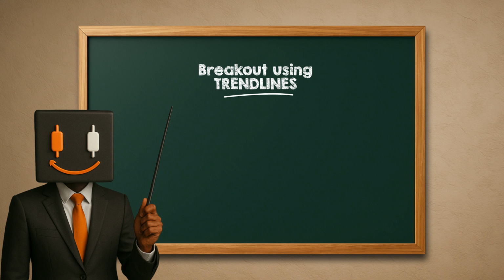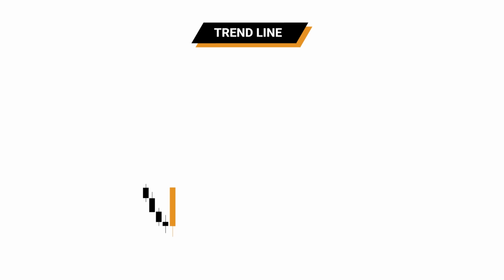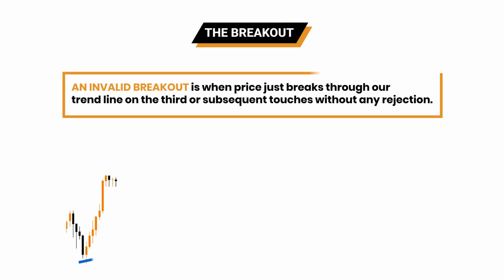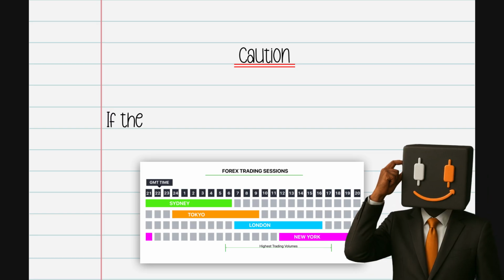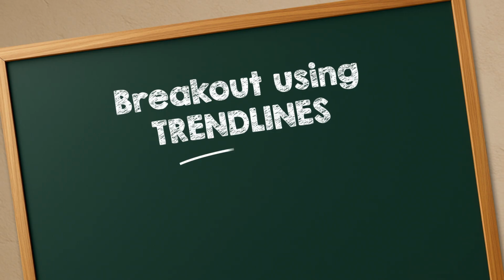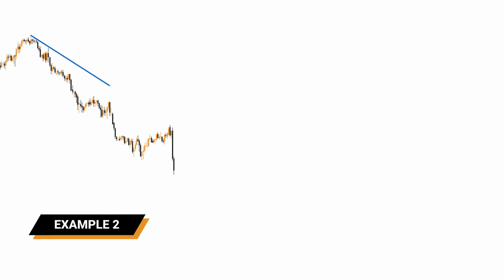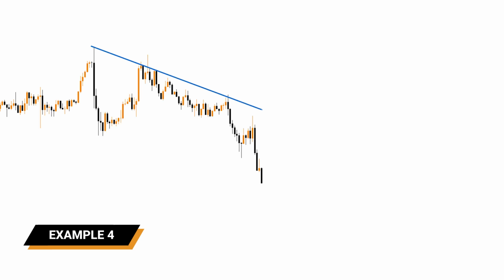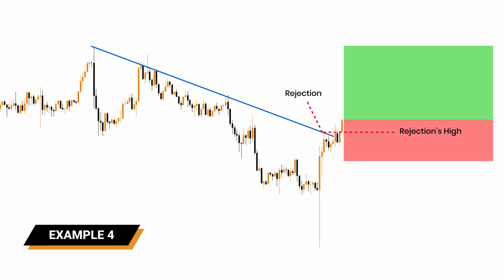The EASIEST Trendline Strategy Every Trader Must Have!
Trading breakouts with trendlines can be often misleading and very stressful with false breakouts. In this video, I take you through an easier but effective breakout strategy that will make breakout fun and easy to trade with,
pushing profits to your doorstep. The strategy combines the bollinger bands indicator and support/resistance for a powerful confluence.